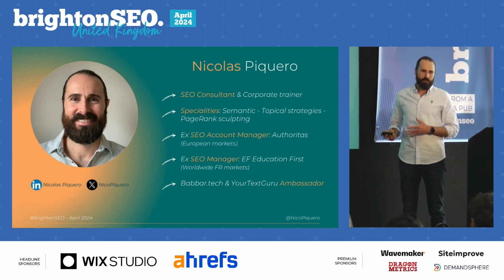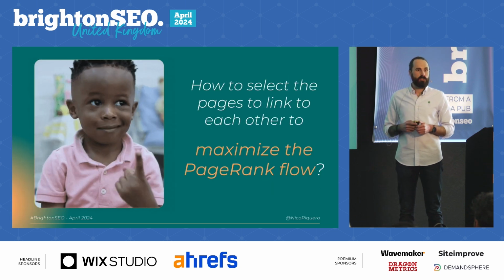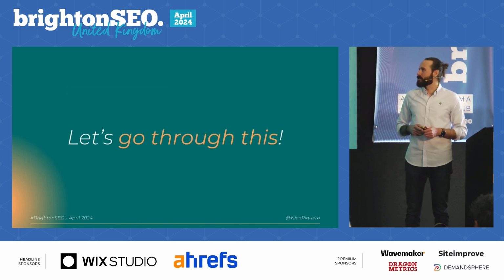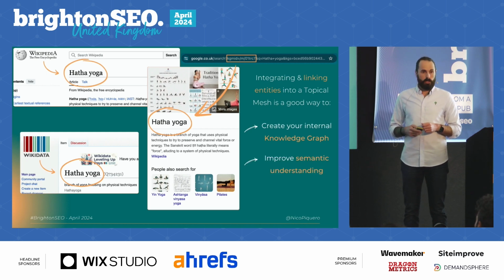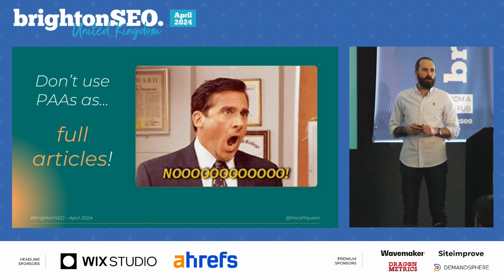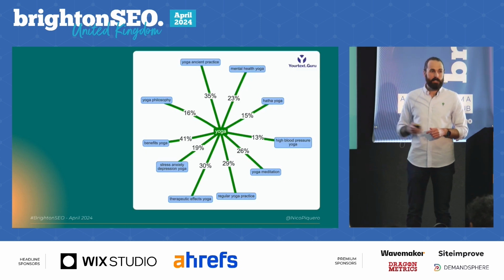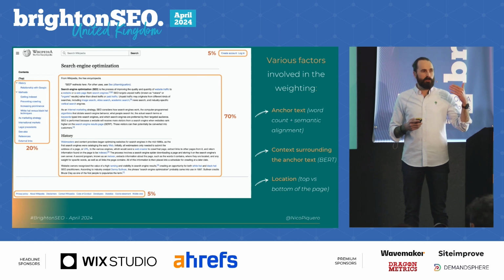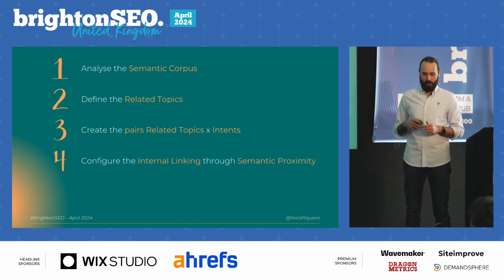Leverage semantic relationships for smart topical meshes - Nicolas Piquero - brightonSEO April 2024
"In this talk, Nicolas will go through the process of getting the most out of semantic relationships to create valuable topical meshes, a content strategy created over a semantic corpus and where the internal linking is set up through a semantic proximity factor.
The aim is to cover a topic by maximising the PageRank flow throughout the pages."